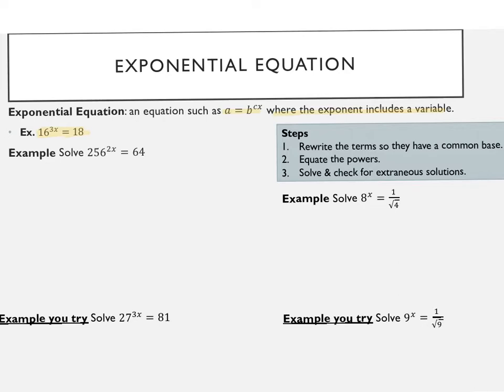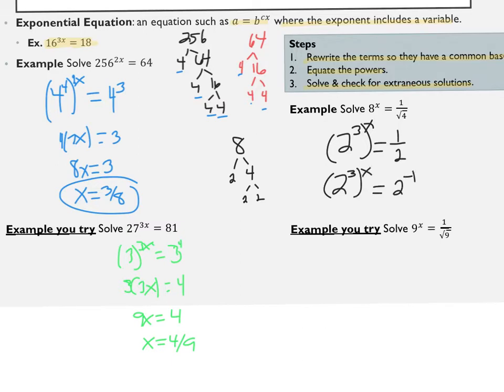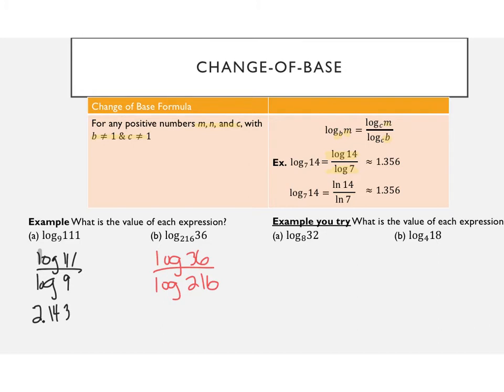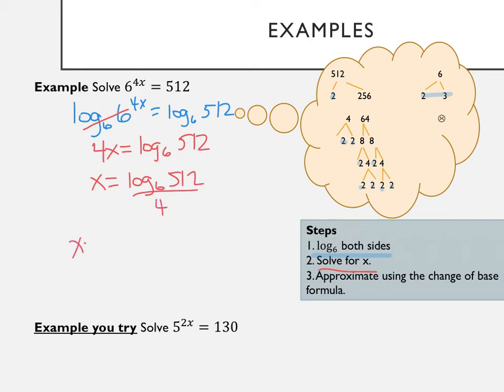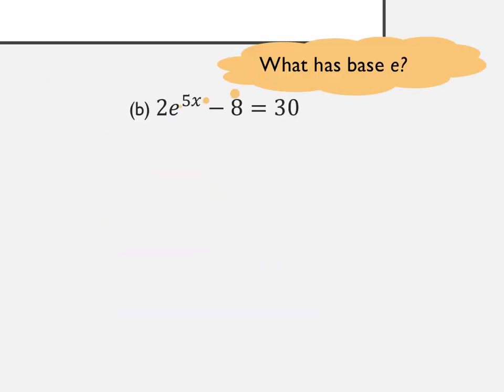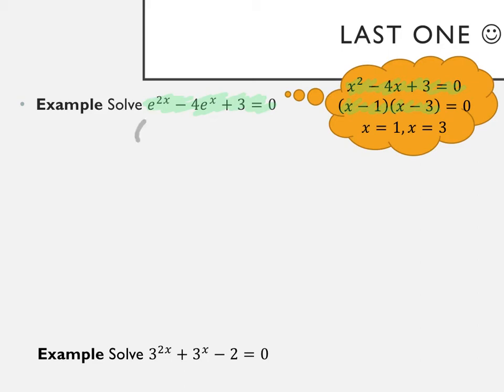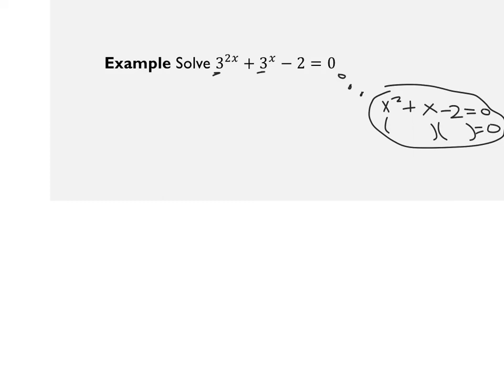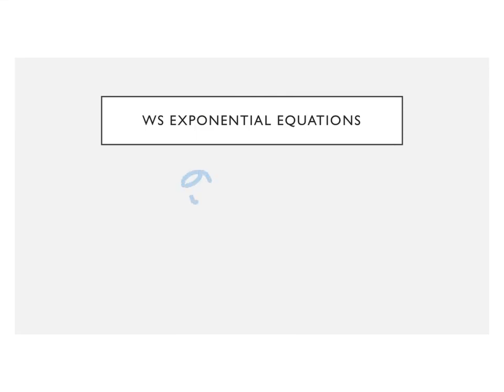Solving Exponential Eqns Notes